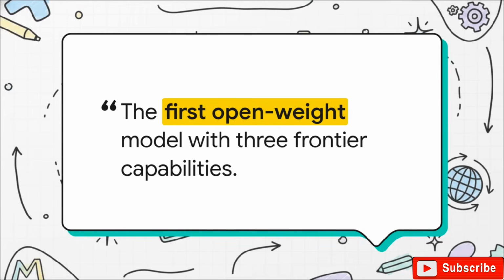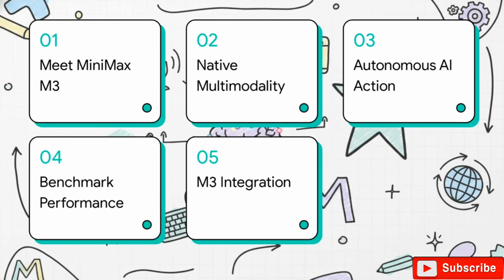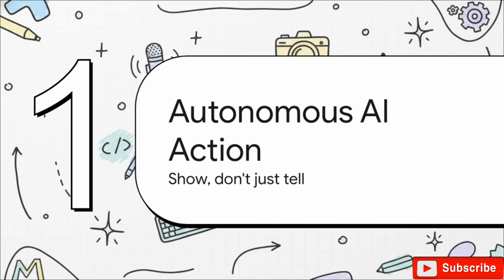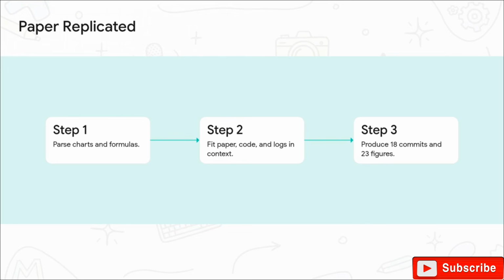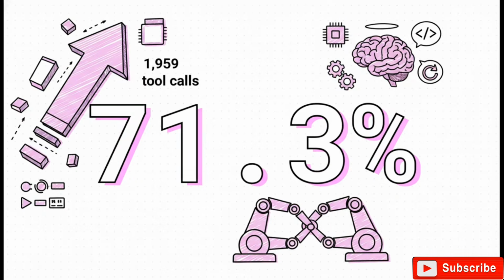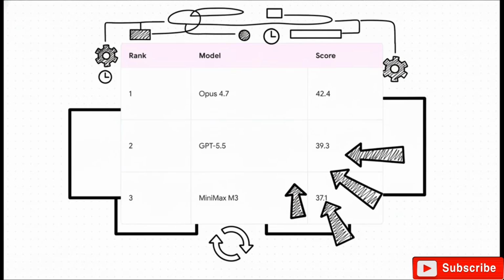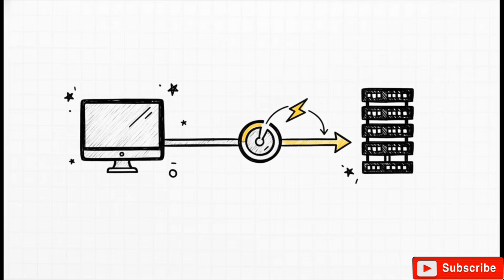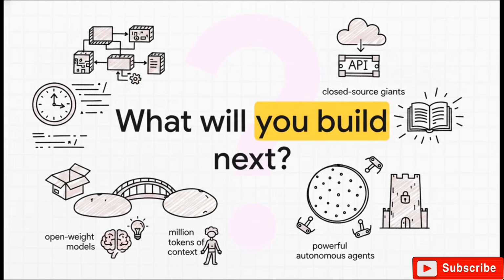MiniMax M3 Released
How to use MiniMax M3 for free?